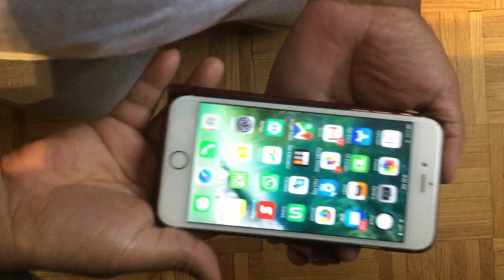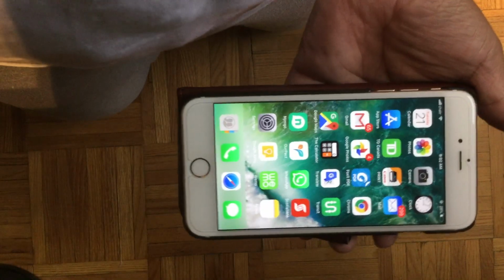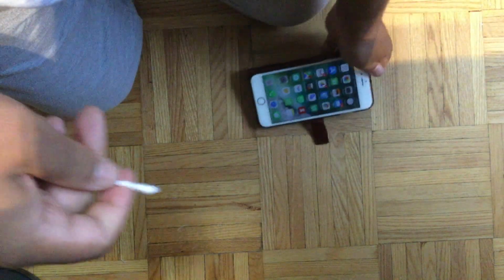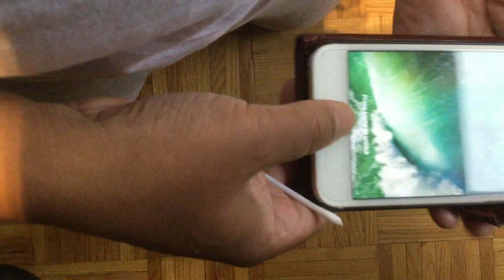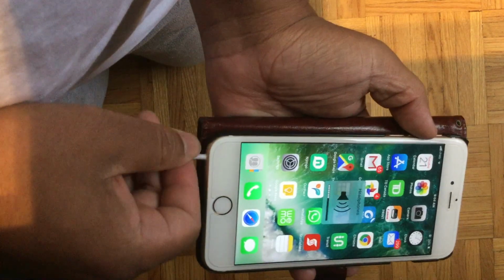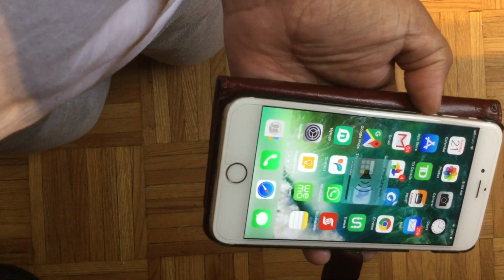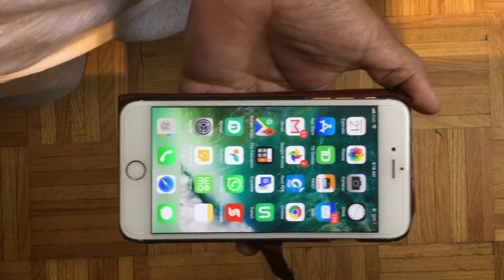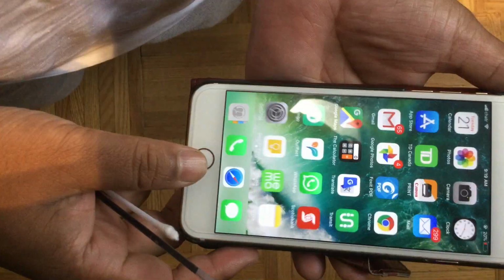Solved: iphone stuck in headphone mode